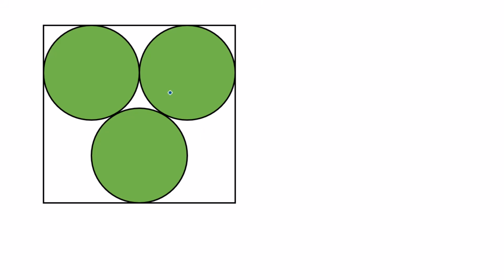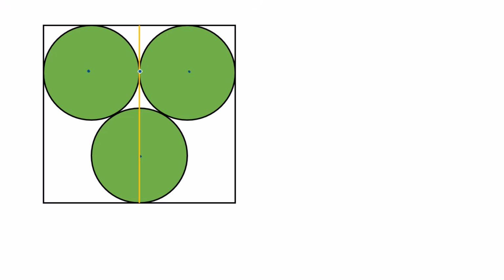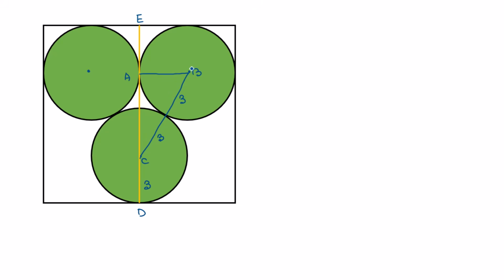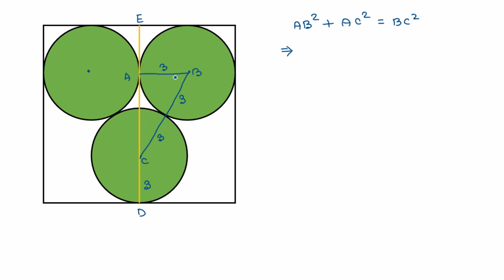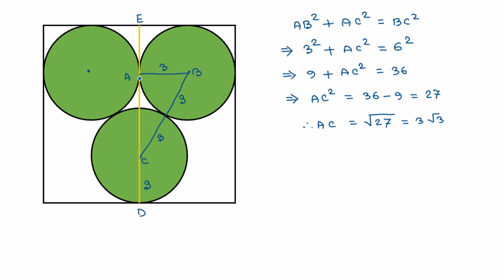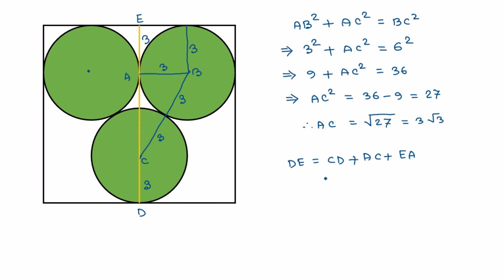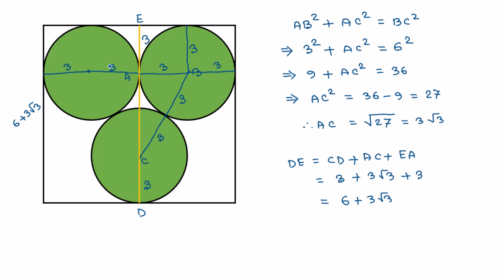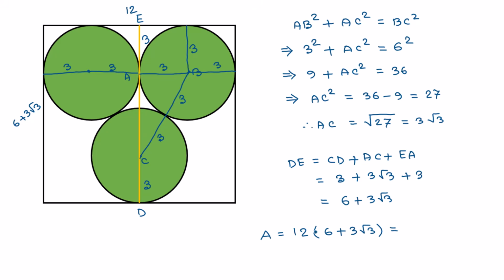Find the Area of the Rectangle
Hello all
In this video, we tackle an interesting **math** problem demonstrating how to calculate the **area of rectangle** with three circles inside. This **math challenge** requires careful **problem solving** using **geometry** to determine the area. This **math tutorial** provides clear steps for finding the area within these geometric figures.